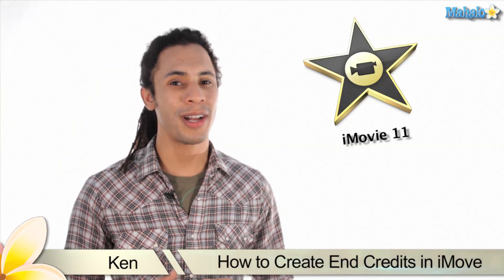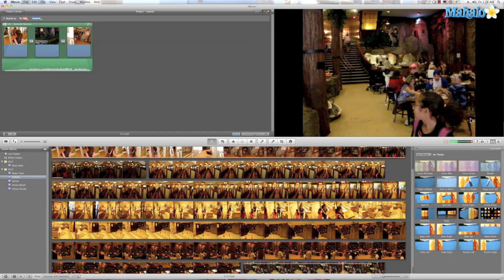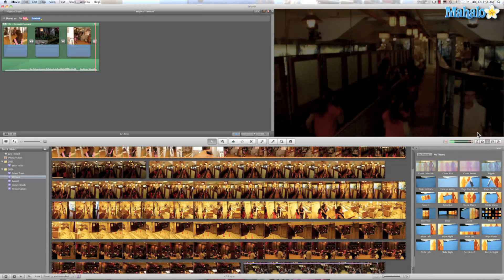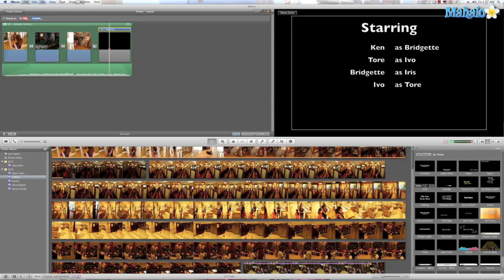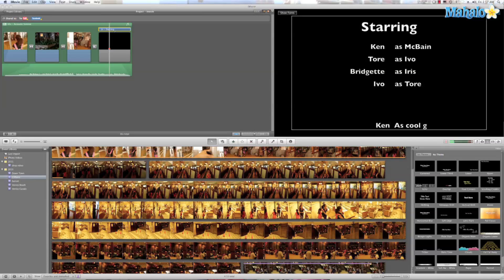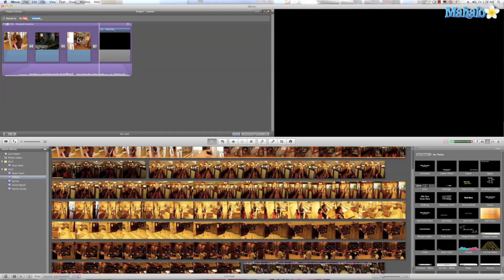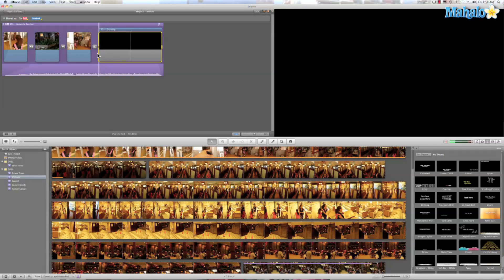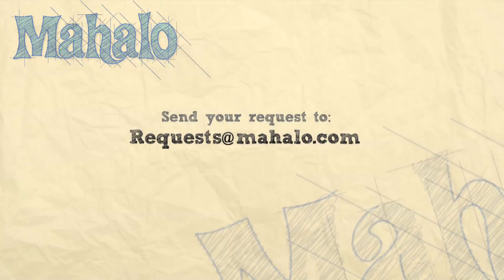Learn iMovie 11 - Creating End Credits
During this tutorial Mahalo's iLife expert, Ken O'Brien, shows you how to create end credits in iMovie 11.